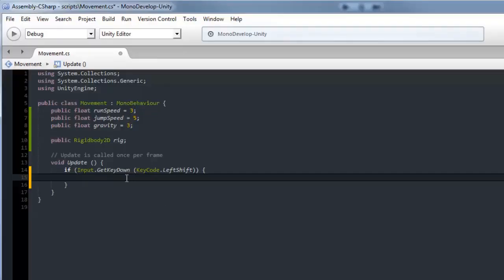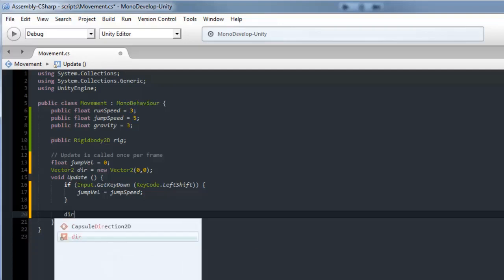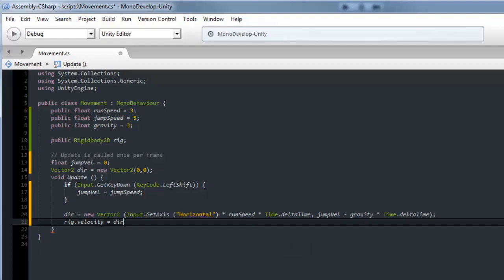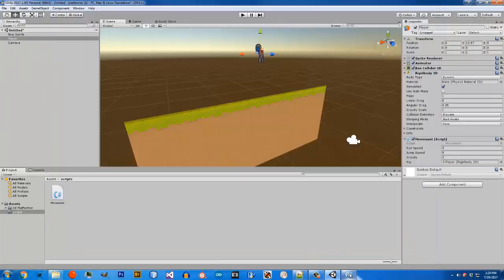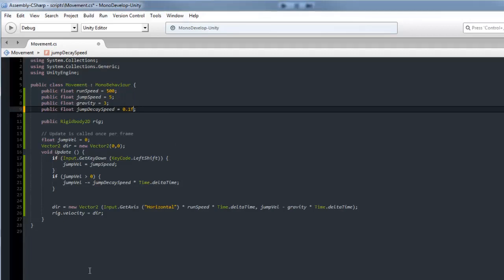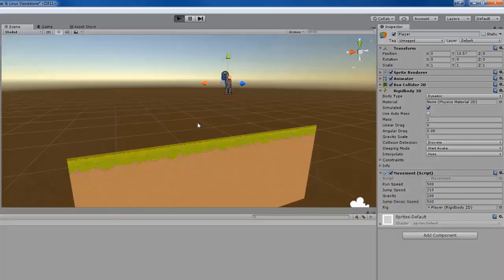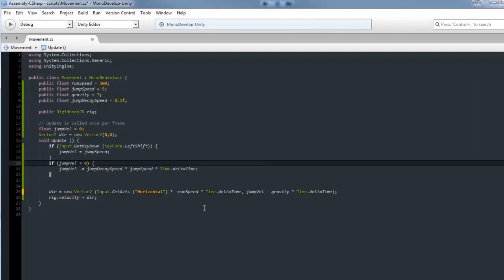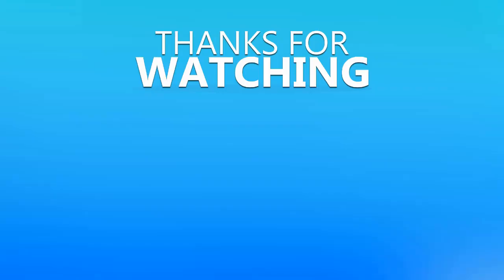How to Make a 2D Game | Unity Game Programming for Beginners | Part 3 | Eduonix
With Unity, designing games becomes a cakewalk for beginners. Unity is all about generating a 2D or 3D video using rendered images.
In this video tutorial, we will learn how to make the player move left and right and also how to make him jump while adjusting the gravity and velocity.